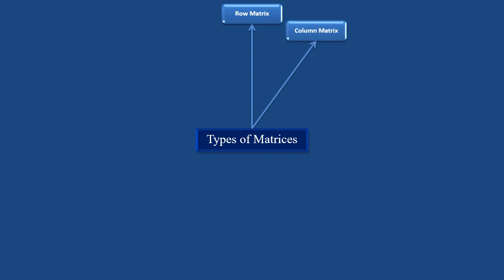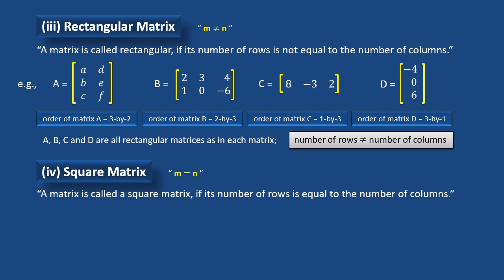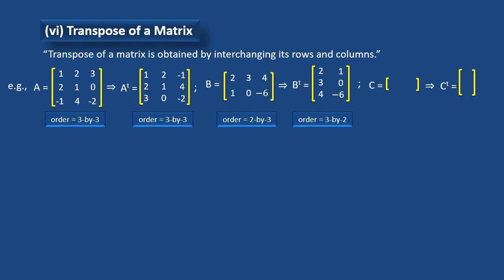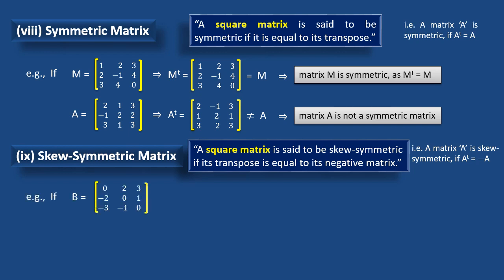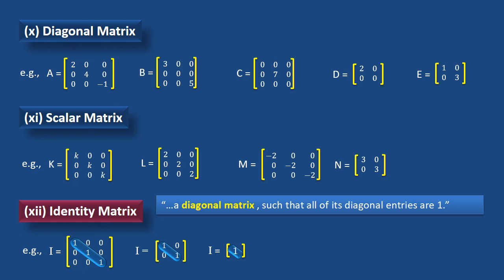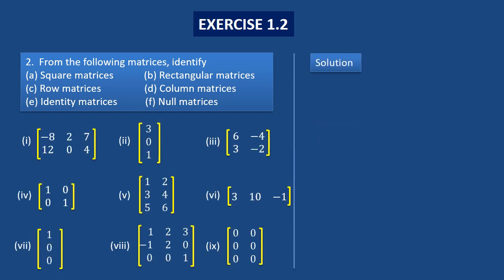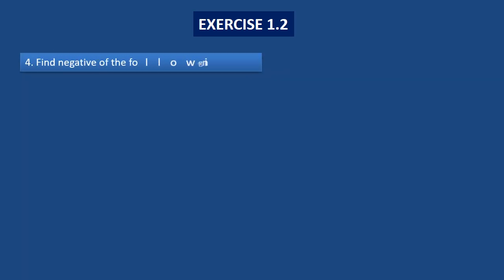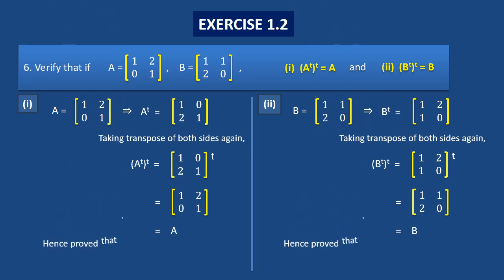Mathematics 9 | Lecture 02